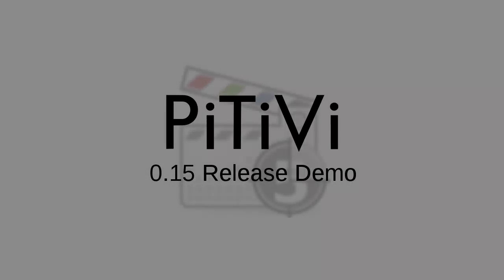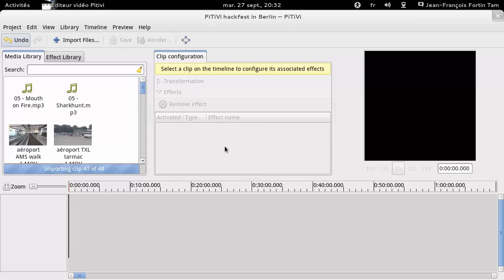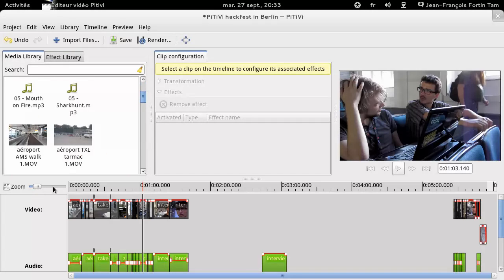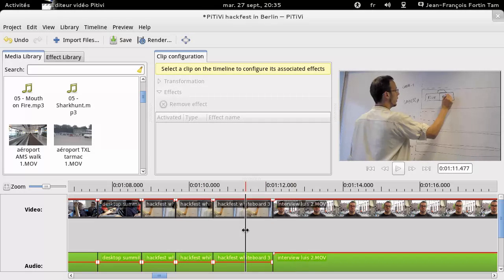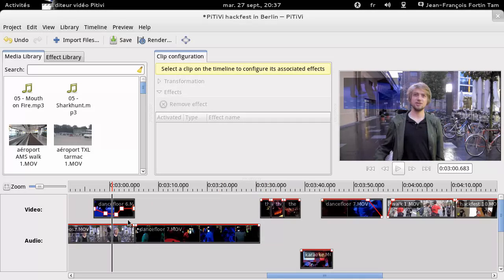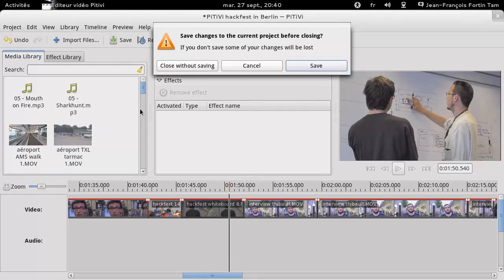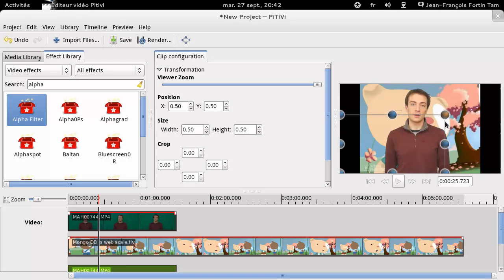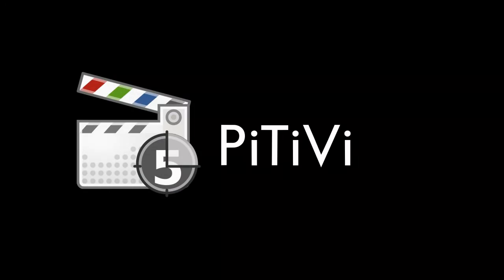PiTiVi 0.15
The official release demo for PiTiVi 0.15, providing an overview of changes since the 0.13.1 screencast.